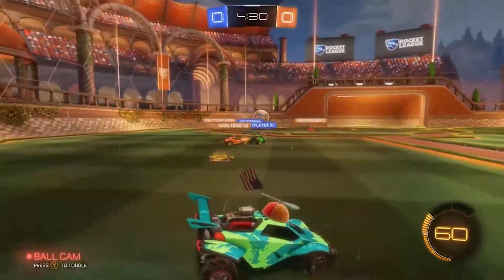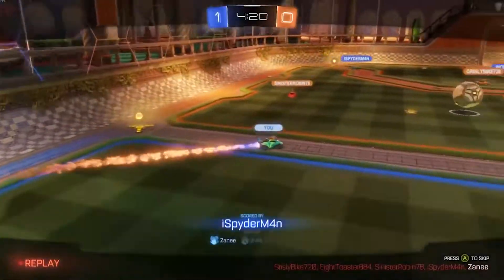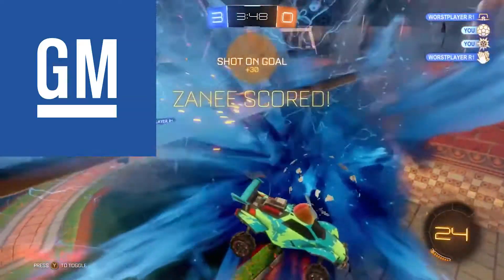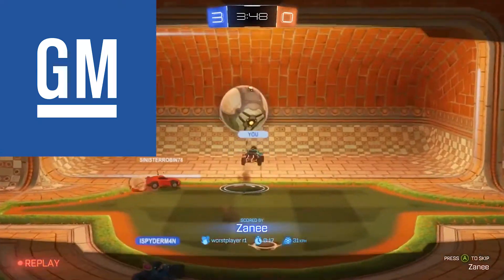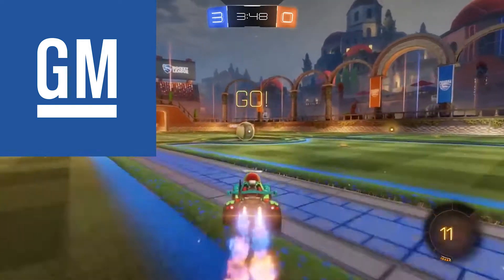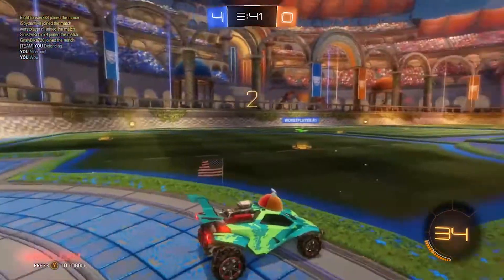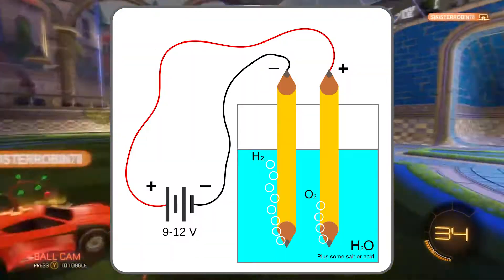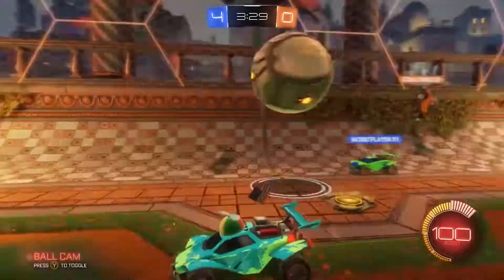Geek Bulletin - Ep 04 (Cheap AC wrap ; Yellow fever strikes ; Metal-Air Batteries ; V2V Cadillac)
This is a weekly video series, where we discuss the science and technology happenings around the world!

► We need some suggestions from you people on which game do you want to see in the background of the video :)

► Suggestions, constructive criticism, queries are welcome in the comments

▼SOURCES
Sorry we have some issues with posting external links :(

▼INTRO MUSIC
The Righteous Brothers - Unchained Melody (8BIT DUBSTEP)